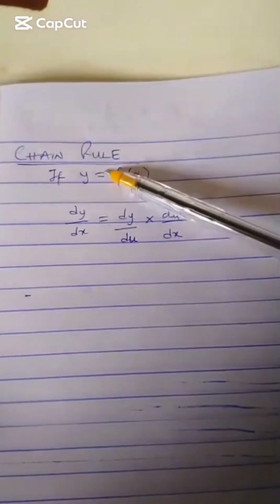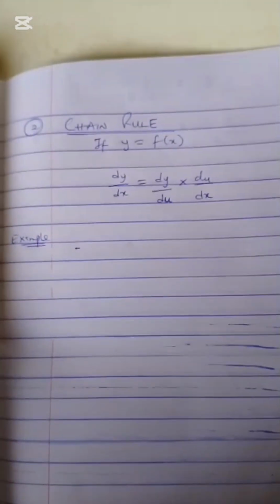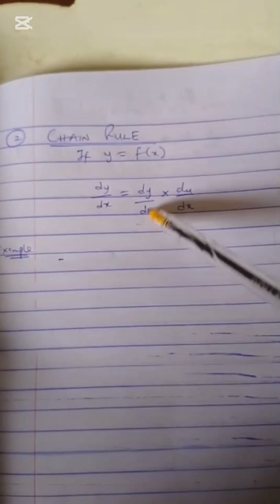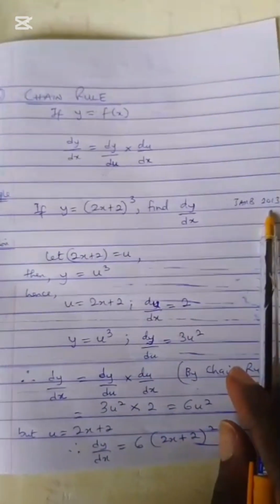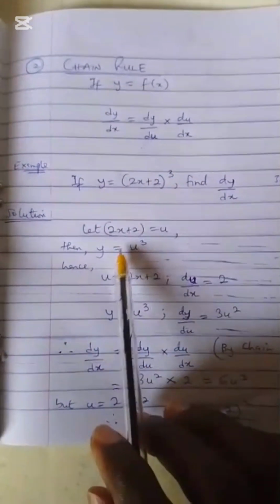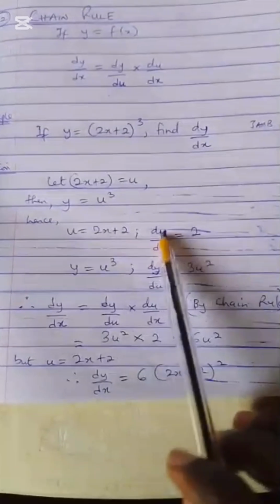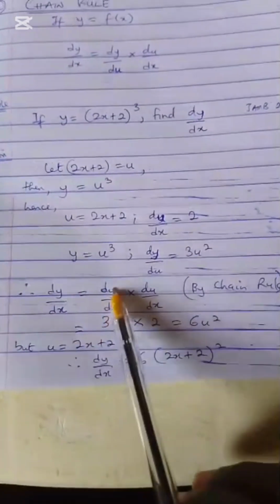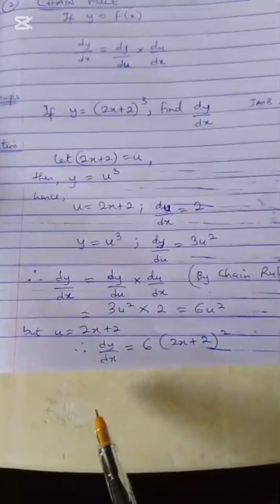Method of differentiation in Calculus 2